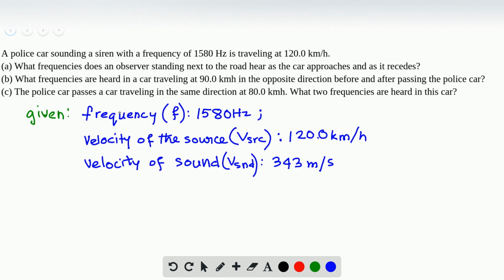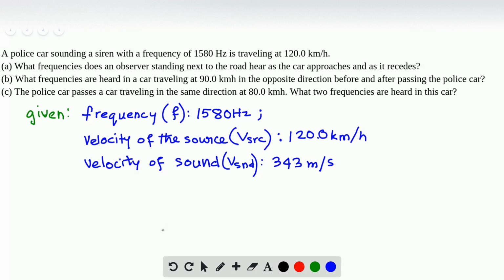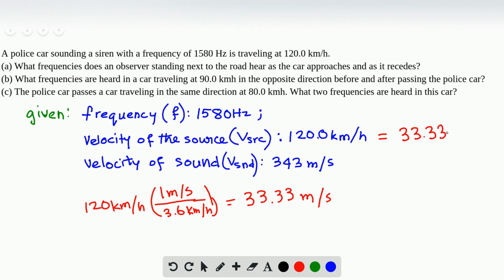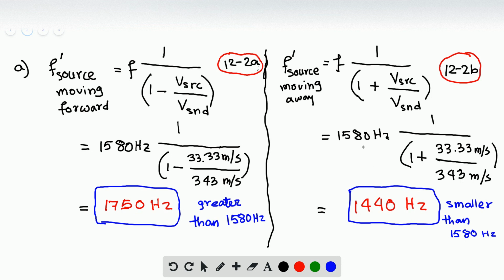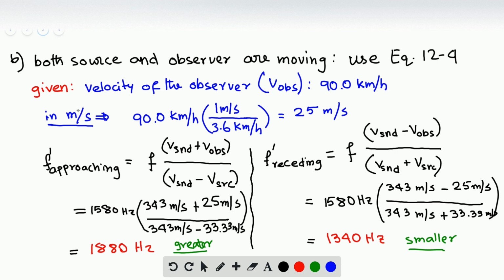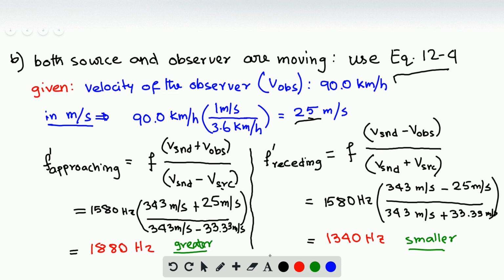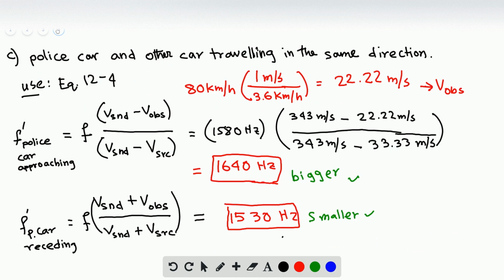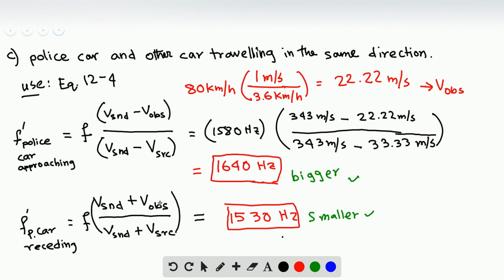A police car sounding a siren with a frequency of 1580 Hz is traveling at 120 0 kmh What frequenci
A police car sounding a siren with a frequency of 1580 Hz is traveling at 120.0 kmh. () What frequencies does an observer standing next to the road hear as the car approaches and as it recedes () What frequencies are heard in a car traveling at 90.0 kmh in the opposite direction before and after passing the police car () The police car passes a car traveling in the same direction at 80.0 kmh. What two frequencies are heard in this car

📕 Economics Q&A
📕 Chemistry Q&A
📕 Math Q&A
📕 Statistics Q&A
📕 Computerscience Q&A
📕 Accounting Q&A
📕 Biology Q&A
📕 Physics Q&A